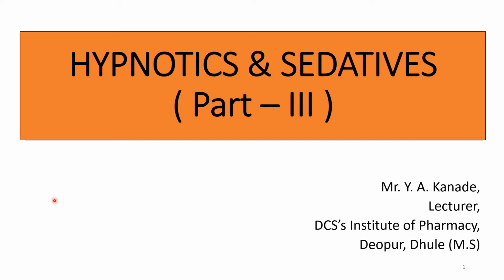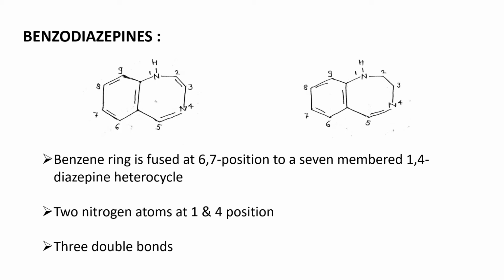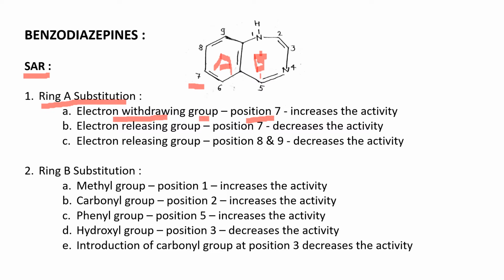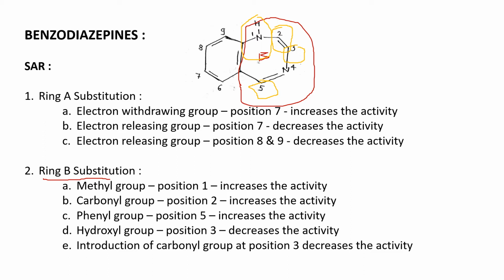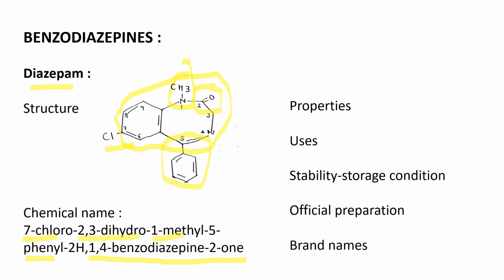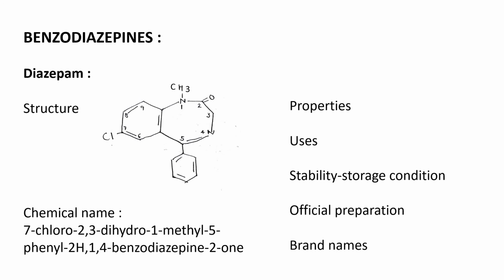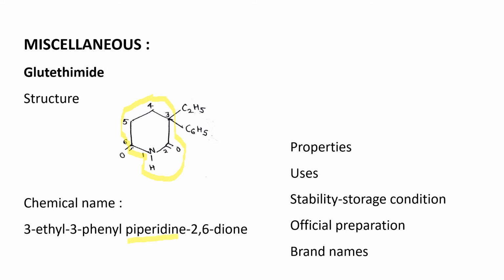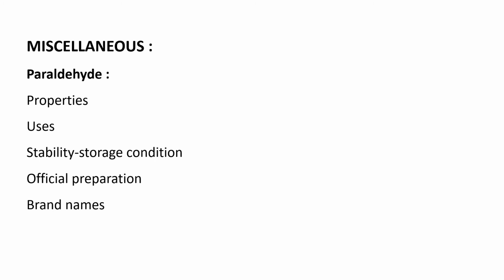HYPNOTICS & SEDATIVES ( Part – III )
Sub-topics :
Benzodiazepines & Miscellaneous drugs